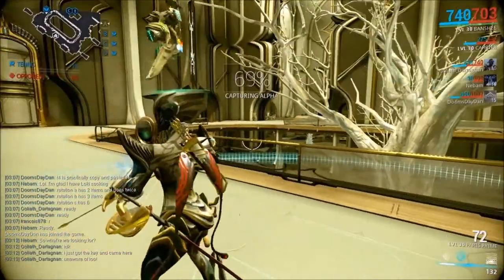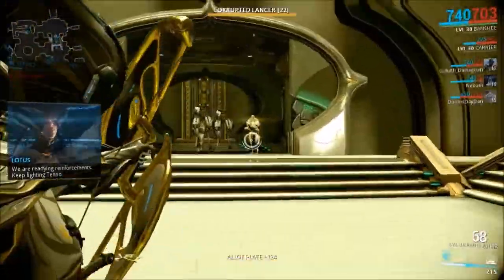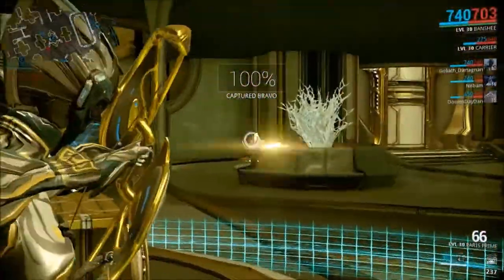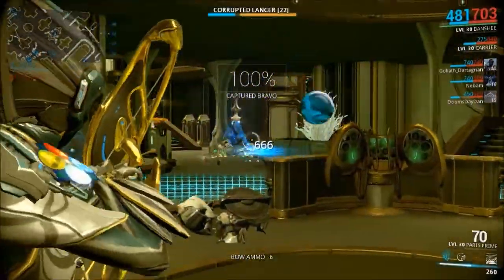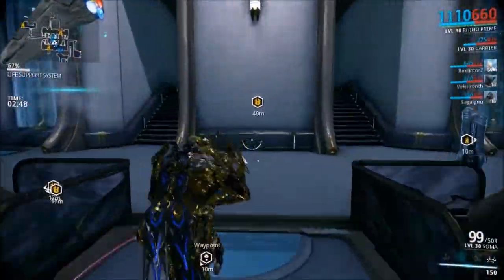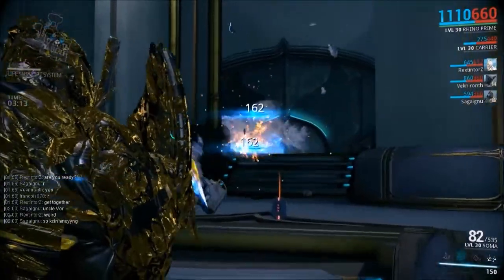Let's Play Warframe- Depths of the Void (Update 13.7)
In this episode of let's play Warframe, I talk about the new T4 missions as well as the new boss fight that comes along with them, Corrupted Vor!! I also dish about interception missions and defend them against all the hate they get from the community!!